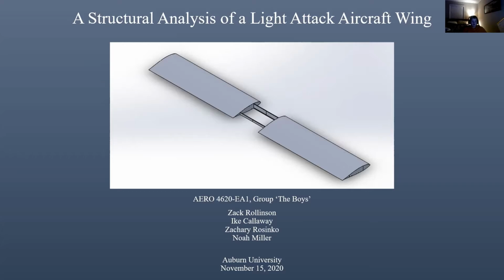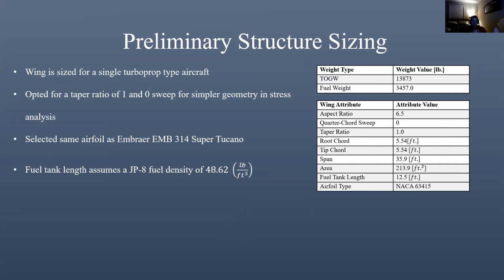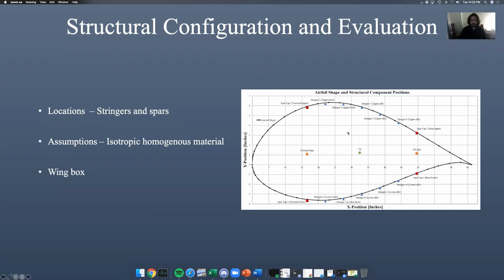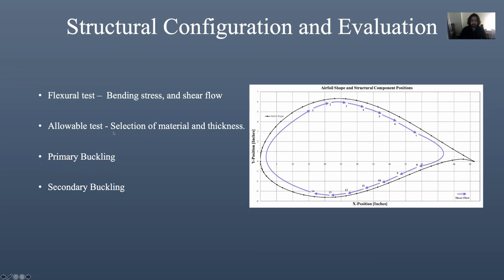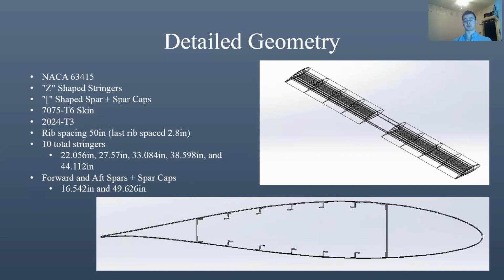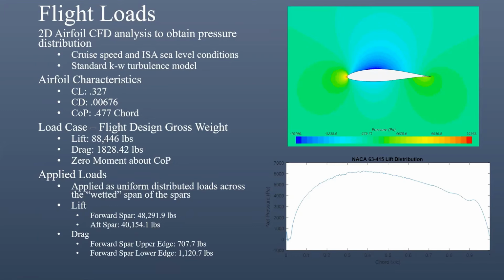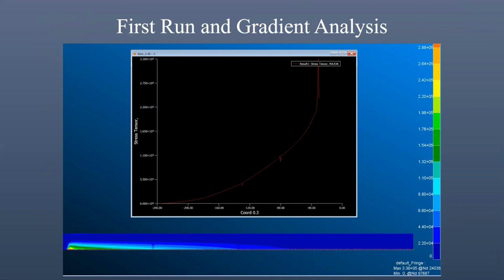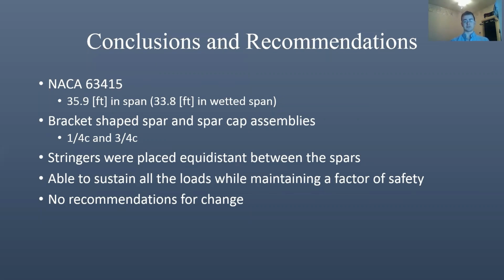AERO 4620 - Structures II - Final Project Presentation Video